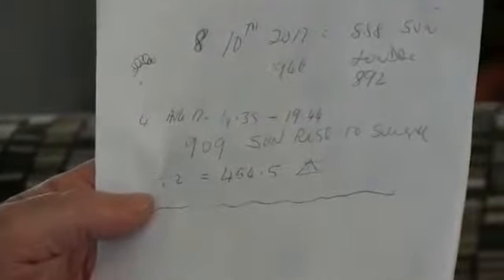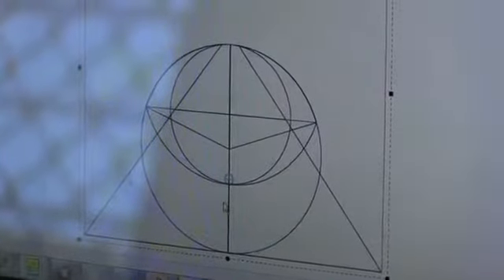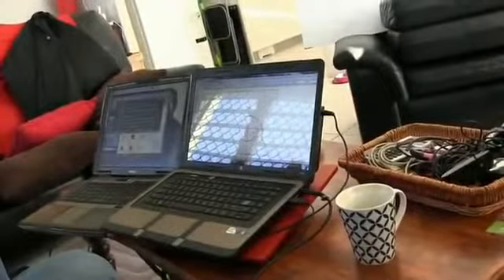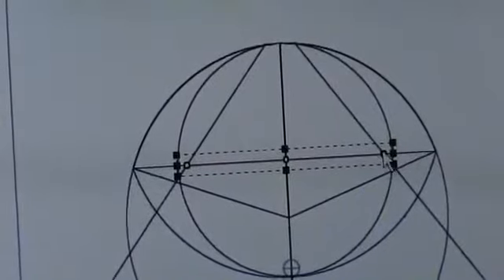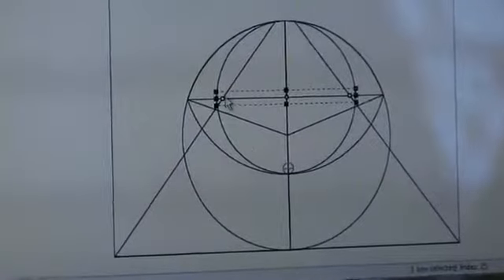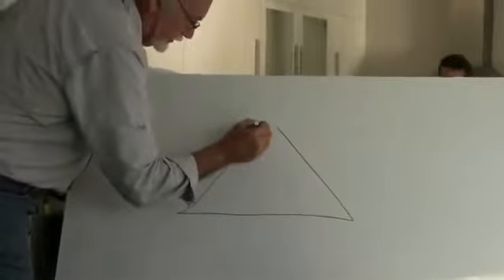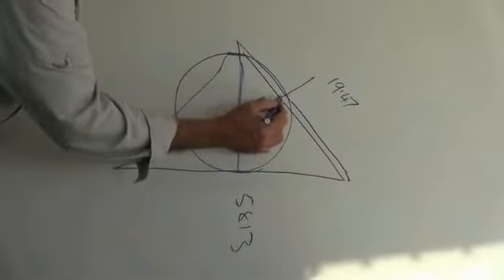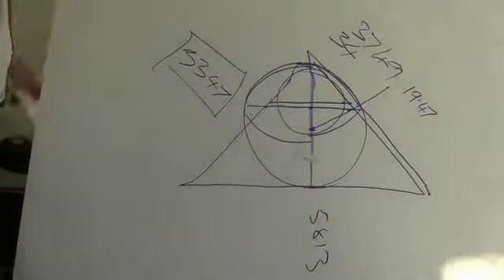3347 - burning of a people.